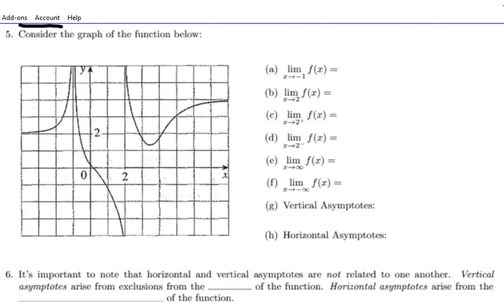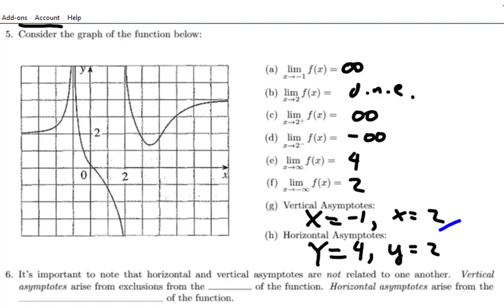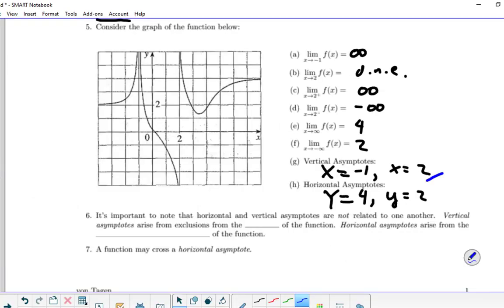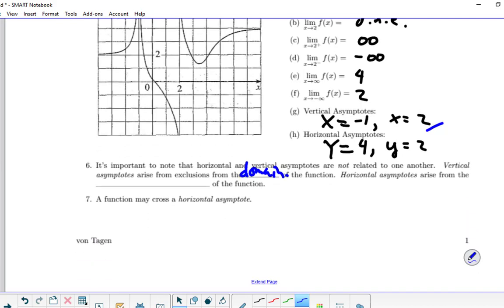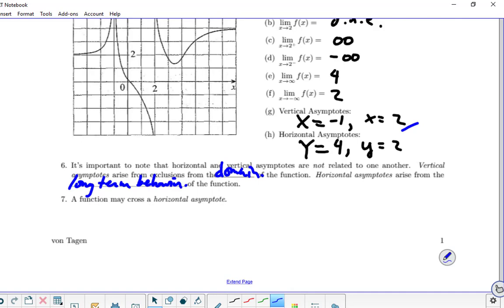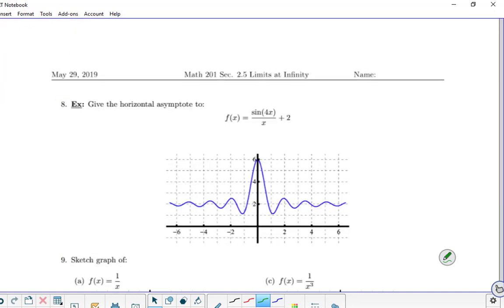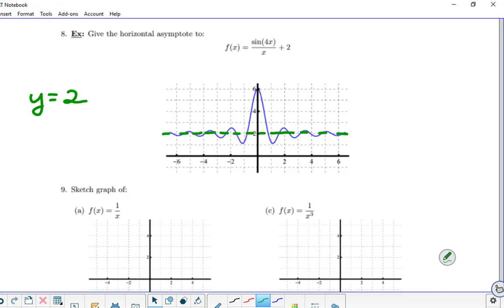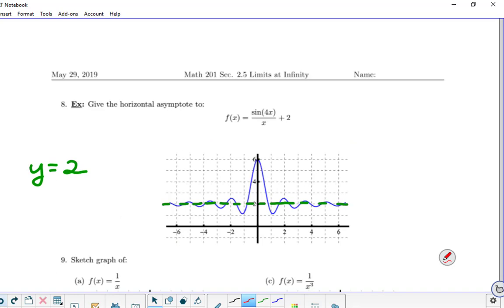Sec. 2.5 Examples A